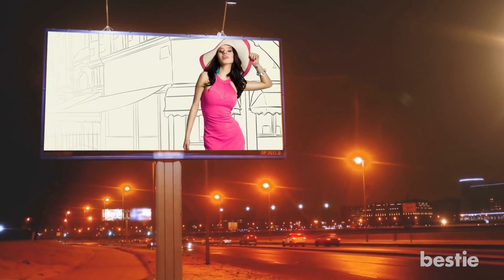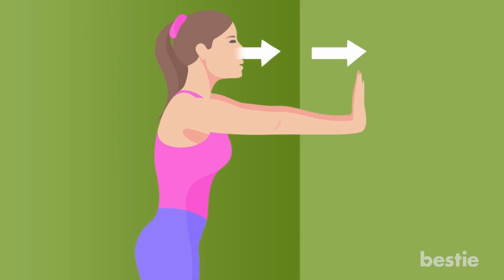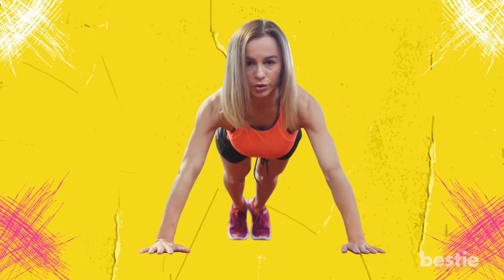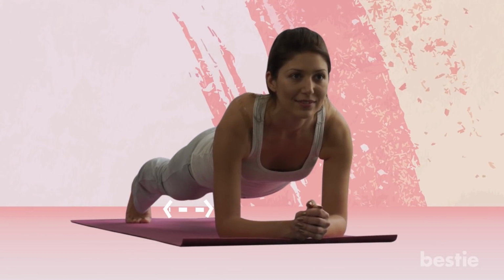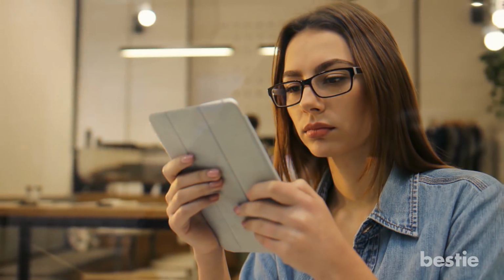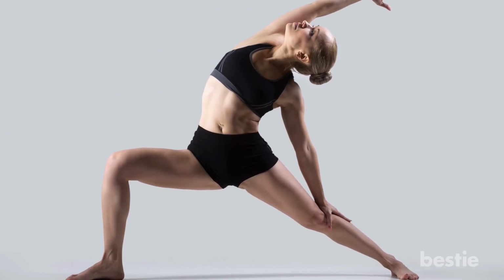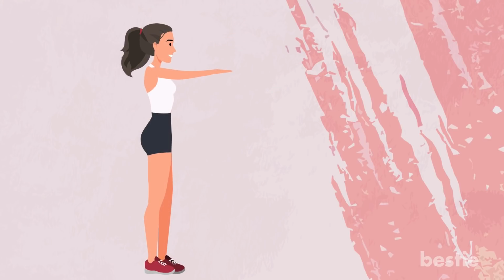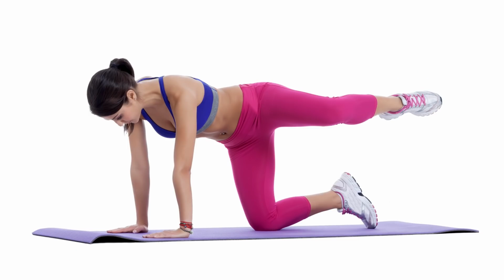Doing These Activities Will Give You An Hourglass Figure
In today's video, we will be talking about workouts that help you get an hourglass figure. Can squats help? Are fire hydrants effective? What about planks? We're talking all that and more.

Summary:
Upper Body Strength

An hourglass figure cannot be achieved without a strong upper body. Let’s get started with wall presses and push-ups.

Wall Press
If you are suffering from chronic back pain, or you lack upper body strength, don’t fret. You can easily get started with wall pushups. When traditional floor push-ups let us down, these certainly do the trick. It lies in maintaining the right body pressure while leaning against the wall. These are known as “wall-press”.

Pushups
If you are one of those people who lead a sedentary life, there are high chances you lack upper body strength. Incorporating push-ups into your daily routine might help you tone the muscles in your arm and shoulder area.

Waist

Planks
Let me give it to you straight. Planks are indeed challenging. But they are super helpful in achieving a slimmer waistline, perfect abs, and increasing endurance.

High-Intensity Interval Training (HIIT)
Have you been escaping your workout sessions? High-Intensity Interval Training (HIIT) is an incredibly effective way to work out.

Yoga
Tried a zillion diets? Scrolled through every workout video? Done with various gym routines? Maybe your calling is Yoga!
Yoga is a holistic approach aimed to calm your mind, cleanse your body and soothe the soul. With the right poses, you can get that enviable waist, while enjoying each session with a cool head.

Glutes, Thighs, and Hips

Never miss working on strengthening your lower part of the body. You can do squats, fire hydrants, and lunges to get an enviable figure. (correction here)

Squats
Want perfect hips? Squats can give you that. It is a common exercise people do, yet most are doing it incorrectly. Squats engage multiple muscle groups including the thighs, knees, and hips. Beginners should start with simple bodyweight squats first. With time, you can add weight in the form of dumbbells.